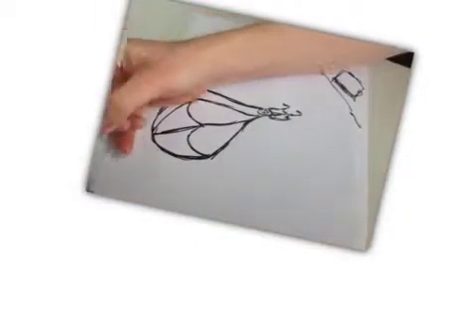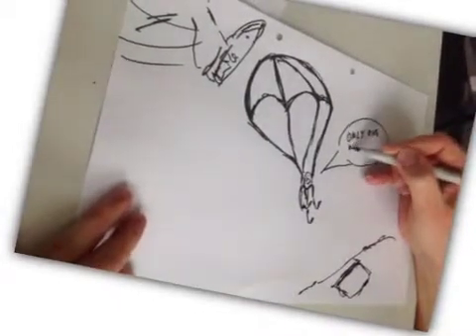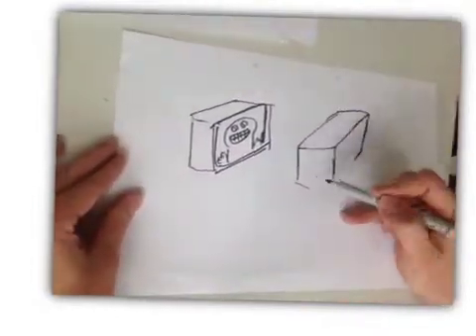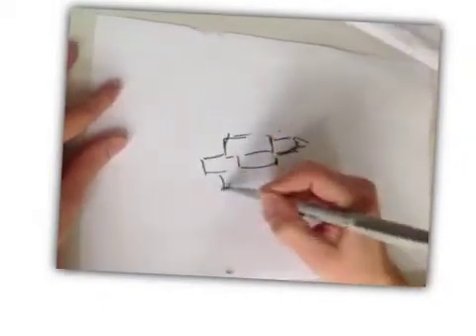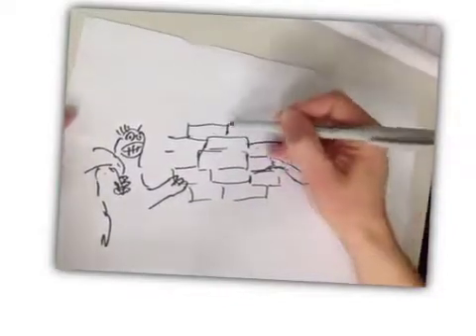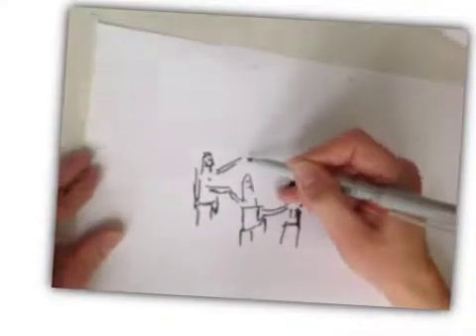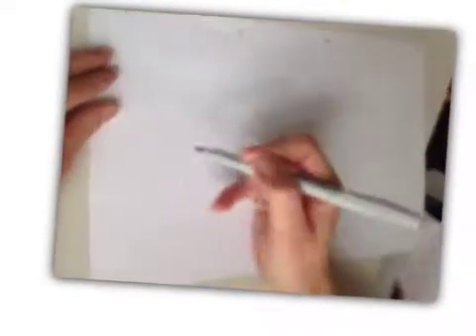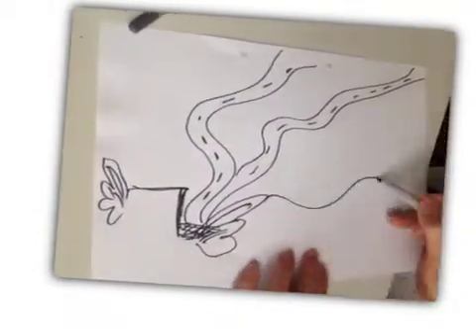Computer-supported collaborative learning - An historical perspective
Our groupwork in LET study